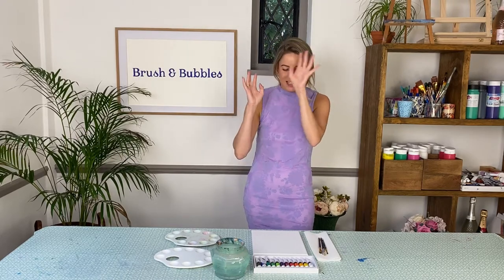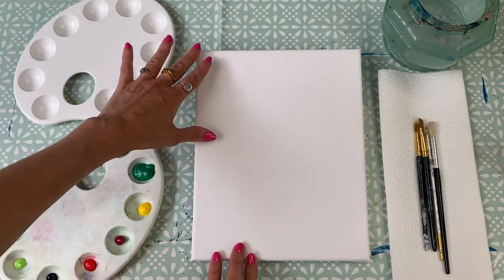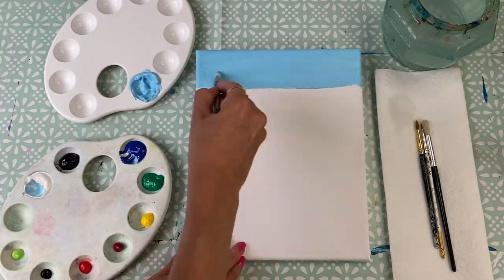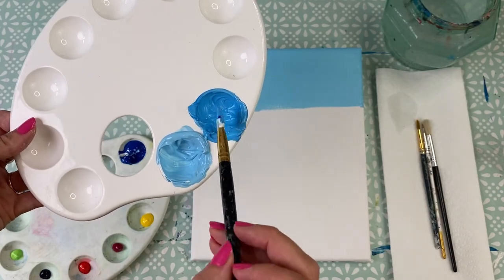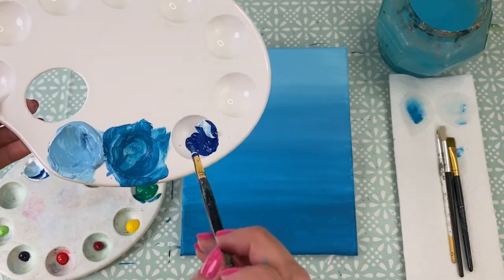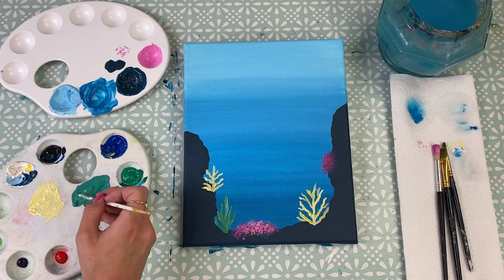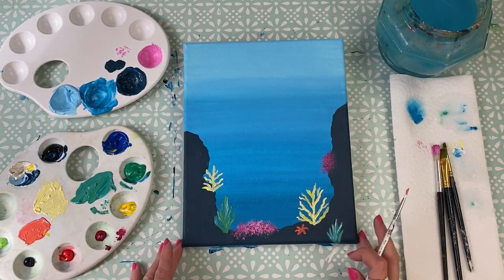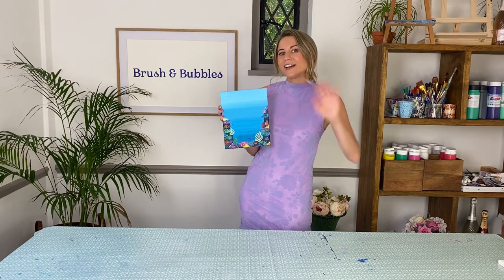Coral Reef Painting Tutorial | Under The Sea | Sip and Paint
Coral Reef Painting Tutorial | Under The Sea | Brush & Bubbles

Join in with our step by step painting tutorial as we create this coral reef painting full of fun painting techniques, and tips and tricks on how to create a beautiful under the sea masterpiece!